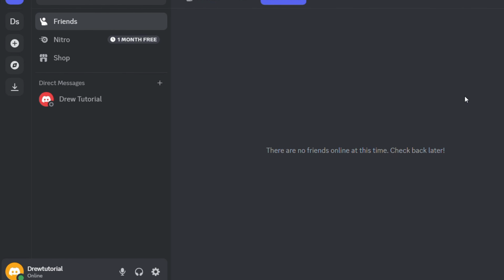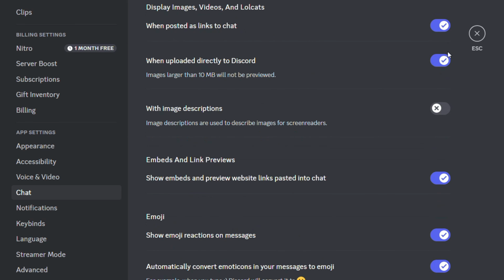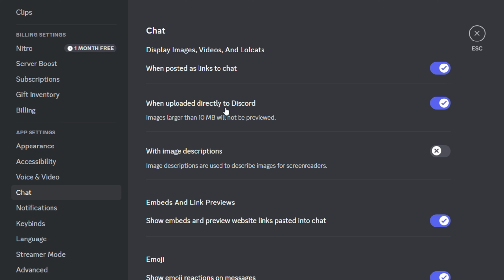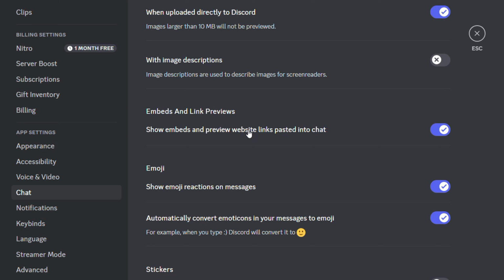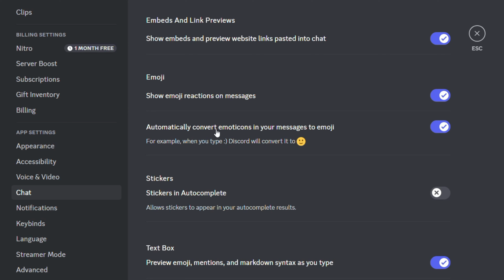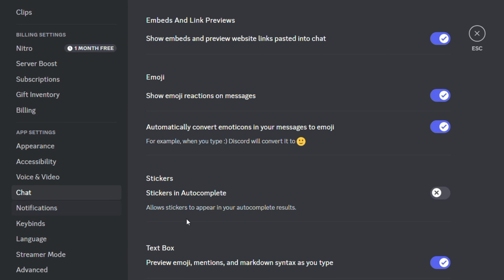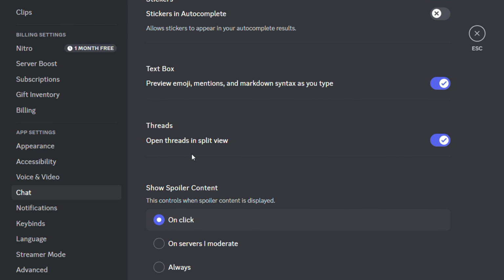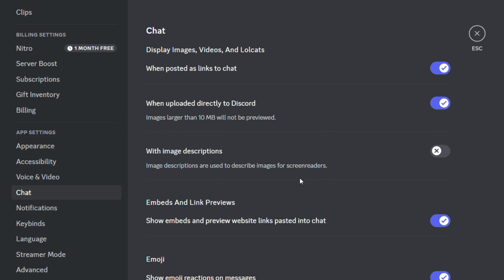How to Manage Discord Chat Features | Step-by-Step Discord Guide 2026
Want to take full control of your Discord chat experience? 🚀 In this easy step-by-step tutorial, I’ll show you exactly how to manage Discord chat features so you can customize your server or personal chat settings for a smoother and more organized experience.

In this guide, you’ll learn:

💬 How to enable or disable key chat features in Discord

🛠️ How to manage text formatting, mentions, and emojis

🔔 How to control notifications in chat channels

👥 How to manage member permissions and chat moderation

⚡ Pro tips for making Discord chats cleaner and more user-friendly

Whether you’re a Discord server owner, admin, or casual user, this tutorial will help you set up and manage Discord chats like a pro in 2026.